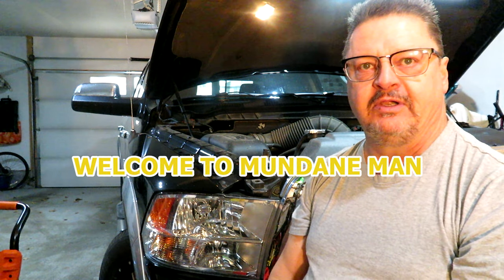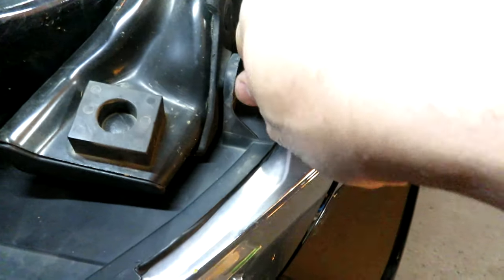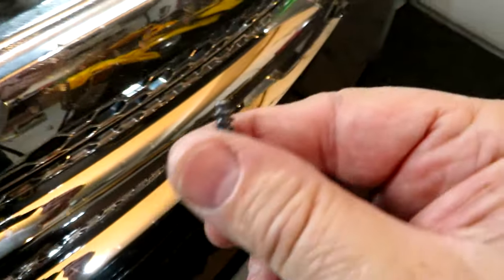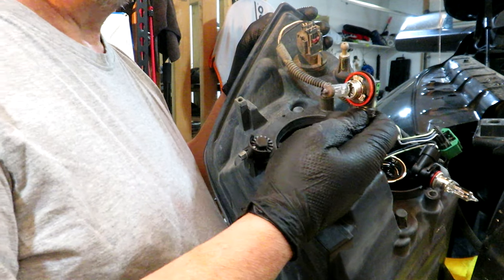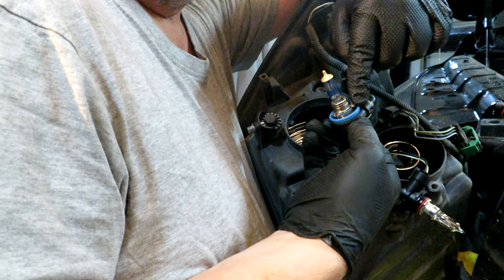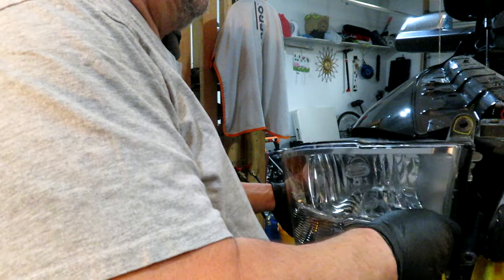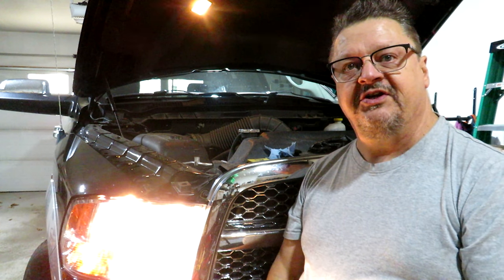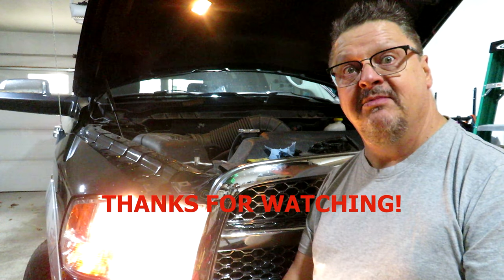Effortlessly Upgrade Your Ram's Headlight Bulb (2009-2018) In A Flash! No Grill Removal Needed.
Watch as @mundaneman254 does some DIY maintenance. In this one I show you how to change your headlight bulbs on a Ram 1500 without removing your grill. This video should cover 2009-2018 model years including the 1500, 2500 and 3500 with similar headlight housings. It is a relatively simple job that the brilliant engineers at Chrysler made more difficult than it had to be.

Part used:

Low Beam Bulb: Sylvania SilverStar Ultra H11
High Beam Bulb: Sylvania Silverstar Ultra 9005
Underhood Work Light